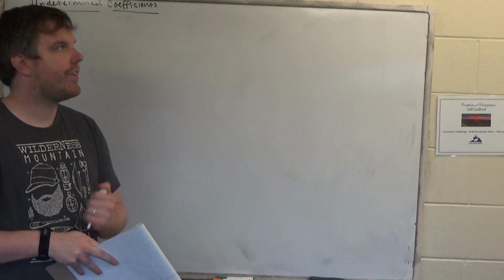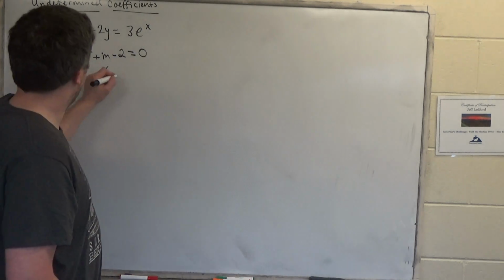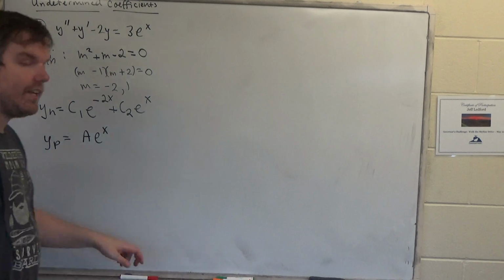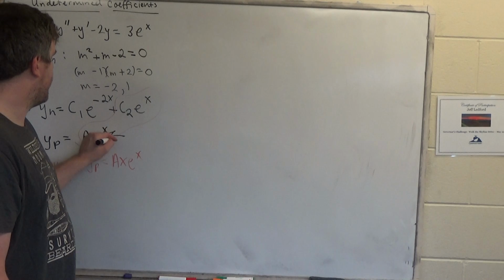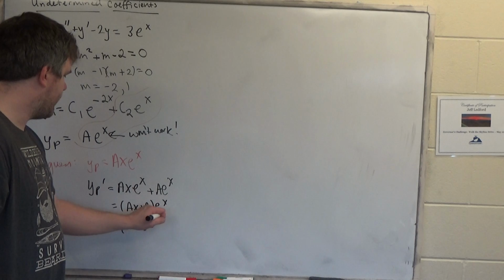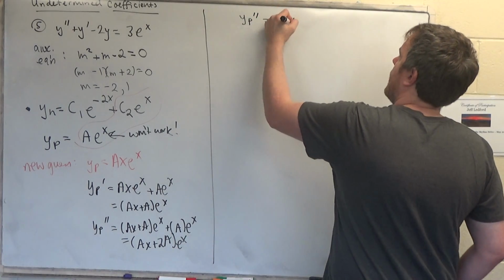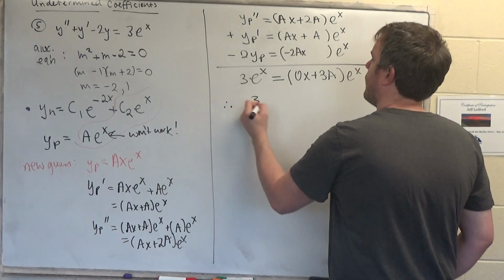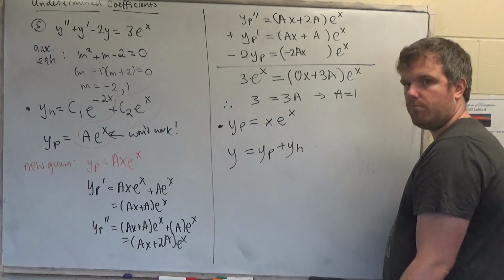Undetermined Coefficients Part 3